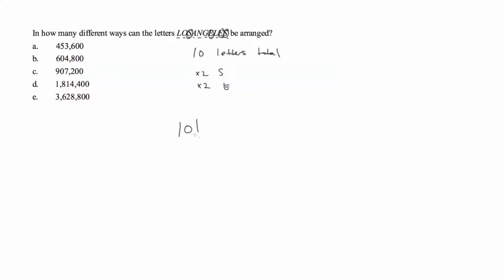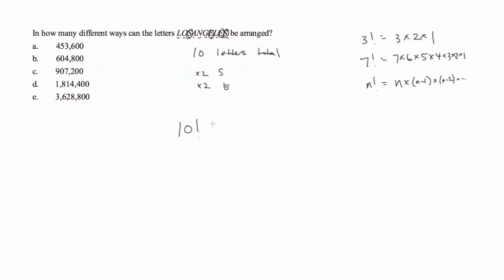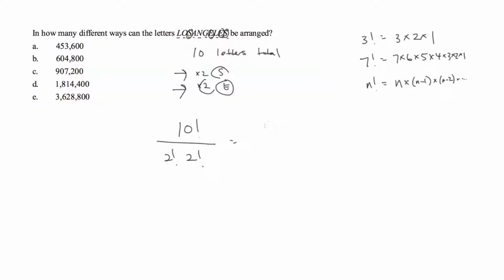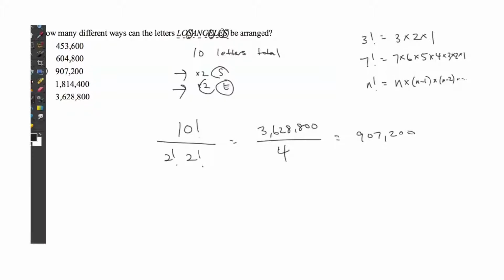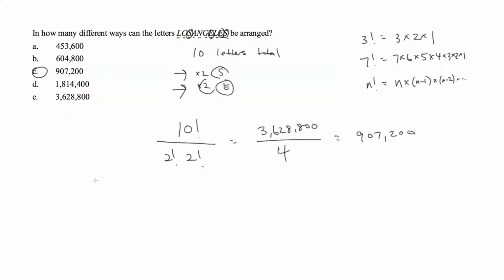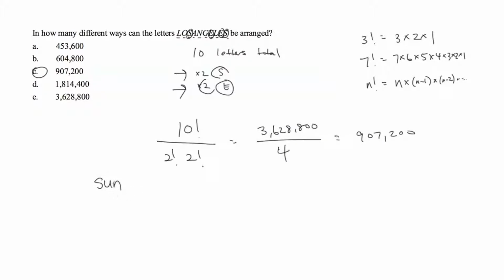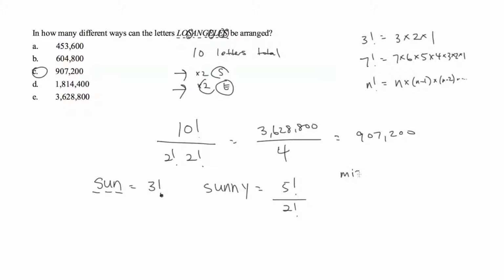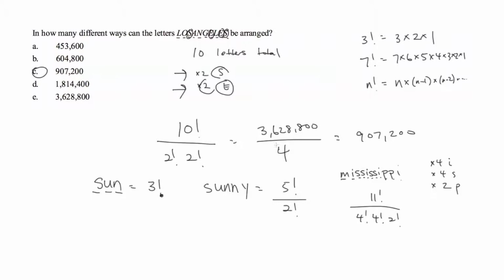Arithmetic word problems - SAT Prep